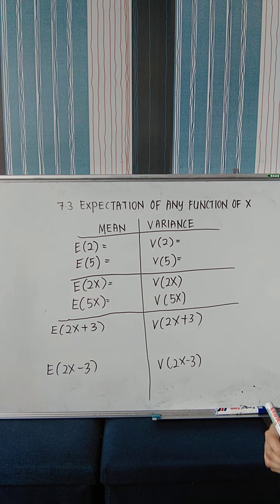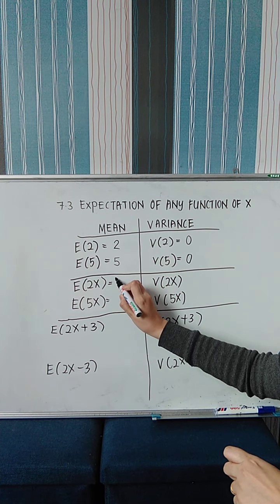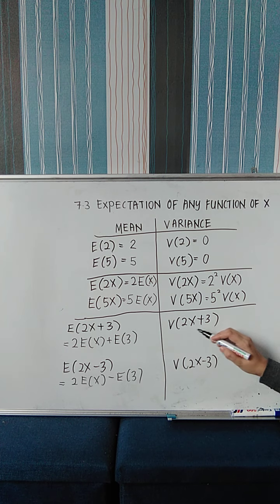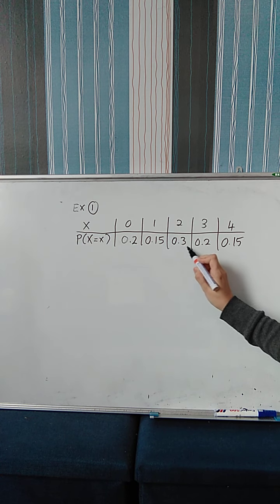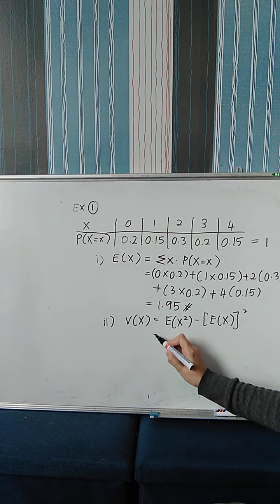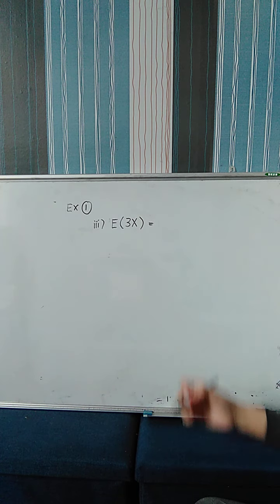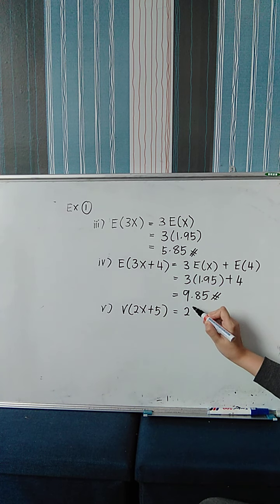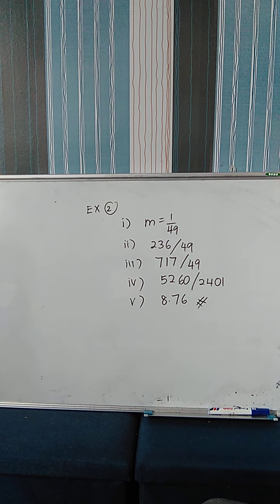CHAPTER DISCRETE RANDOM VARIABLE (iii)